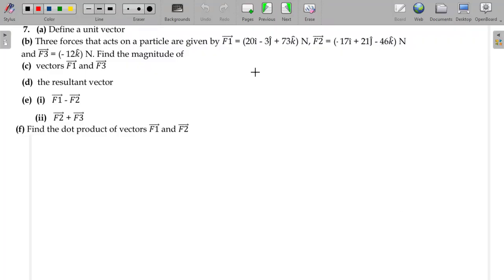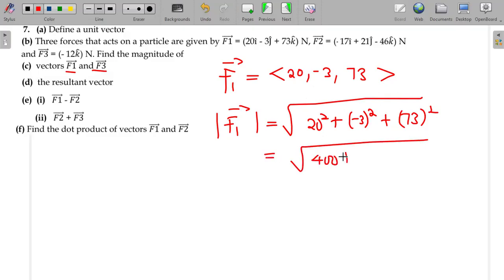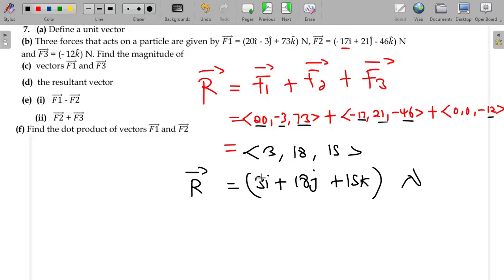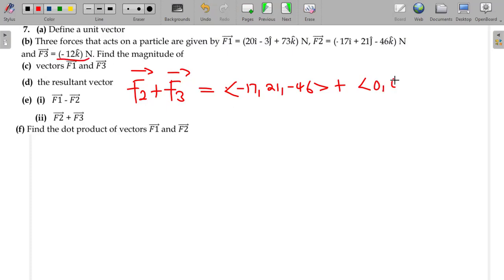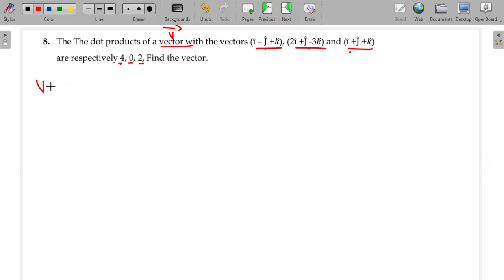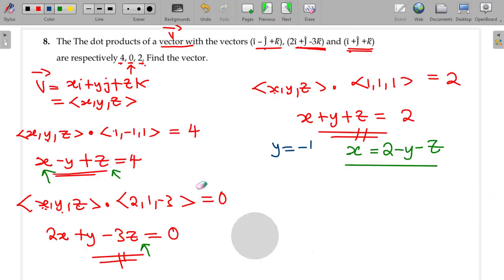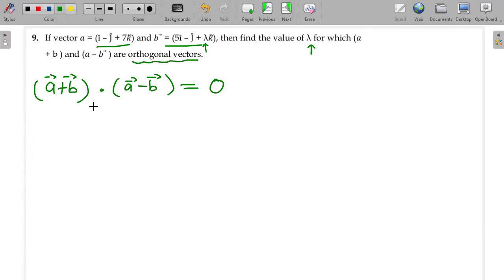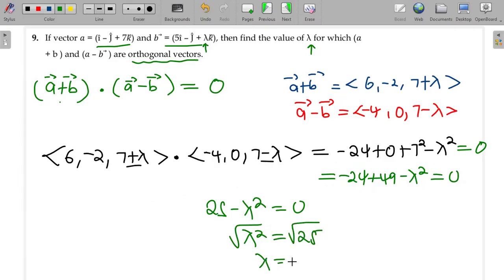MAGNITUDE, RESULTTANT AND DOT PRODUCT OF VECTORS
In this video we discuss MAGNITUDE, RESULTTANT AND DOT PRODUCT OF VECTORS